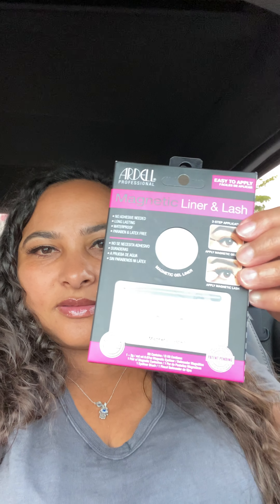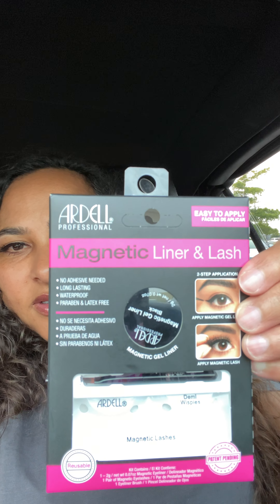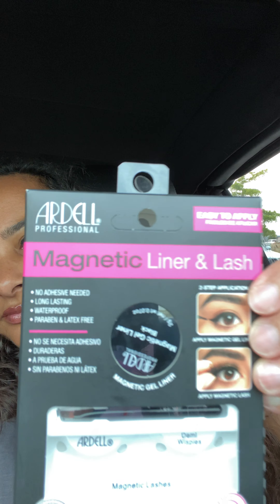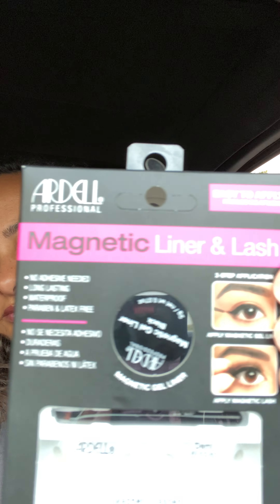I HAVE ON ARDELL MAGNETIC LASHES!